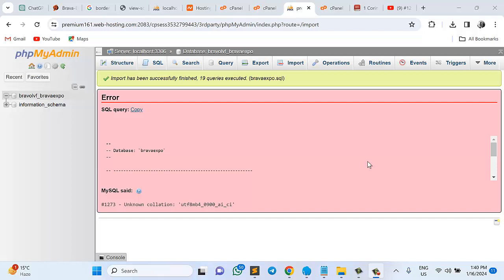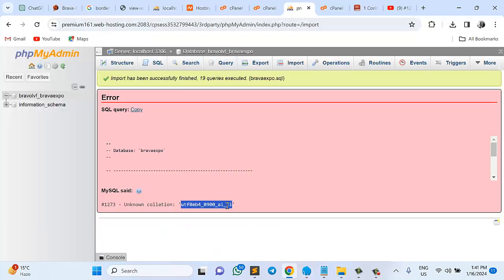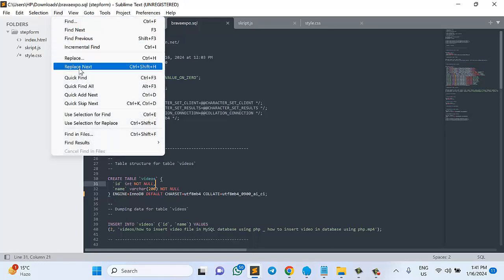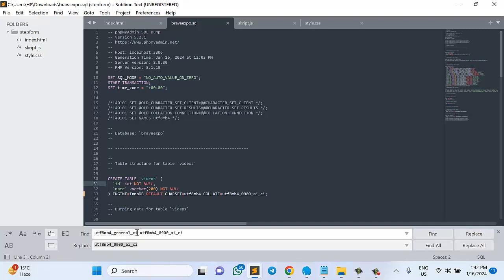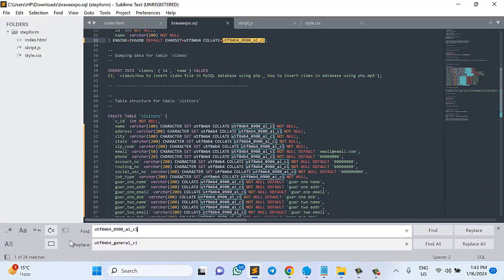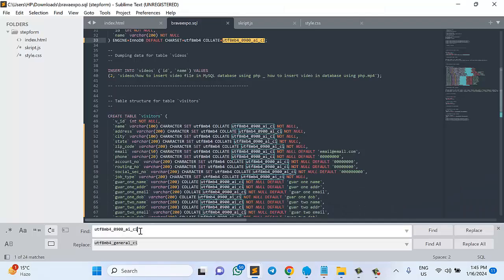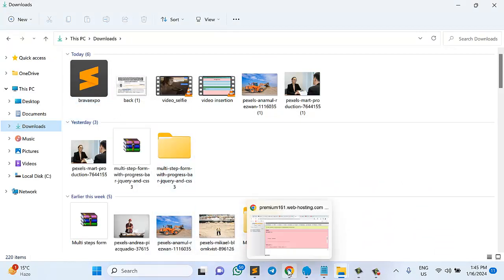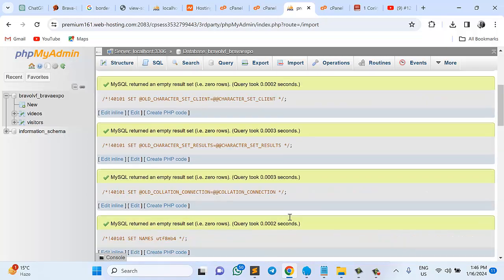How to FIx Unknown Collation 'utf8_0900_ai_ci' When Importing MySql Database to Phpmyadmin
In this video tutorial, I will show you how to fix unknown collation 'utf8_0900_ai_ci' when importing mysql database to phpmyadmin.

This error usually occurs whenever we create a database on localhost with the collation 'utf8_0900_ai_ci' and attempt to import same database into phpMyAdmin on live server.

Watch the video, I hope you find it very helpful.